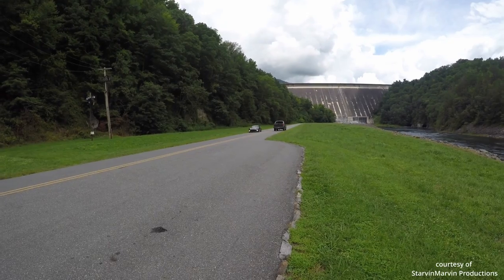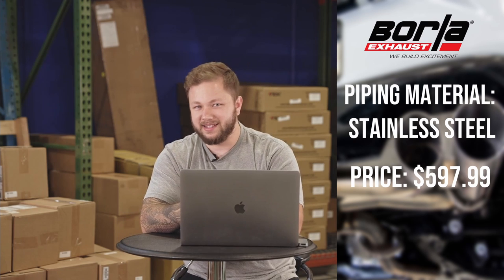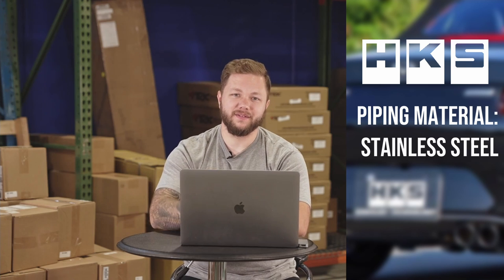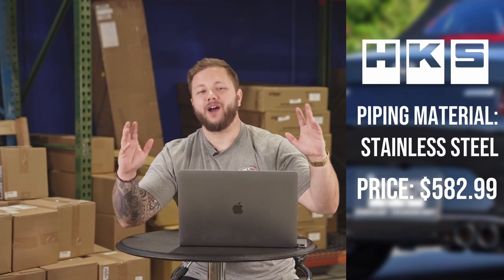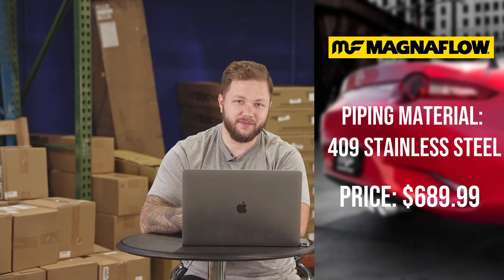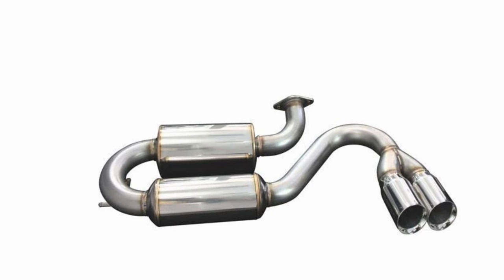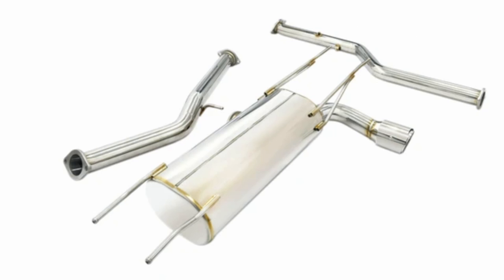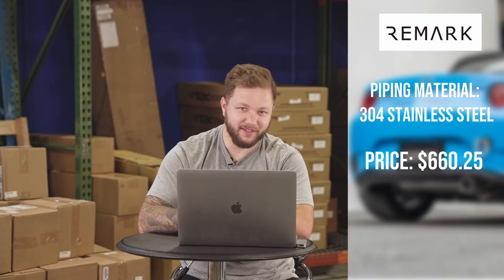Top 5 2016+ ND Mazda Miata Exhaust Systems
In no particular order, Charlie will go through our best-selling top 5 2016+ ND Miata exhaust systems. Stick around to the end, because the last one, might just be the one you're looking for!

0:00 Intro
0:52 Borla S-Type
1:52 HKS Legamax Axle-back
3:00 Magnaflow Street
3:57 Greddy Supreme SP
4:49 Remark Exhaust
6:10 Conclusion